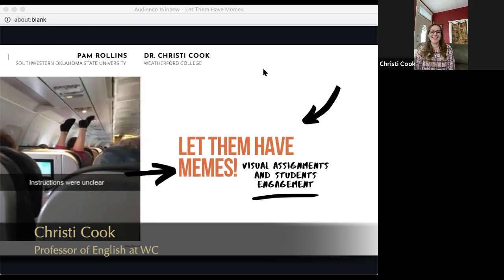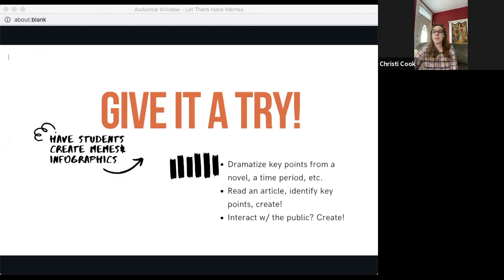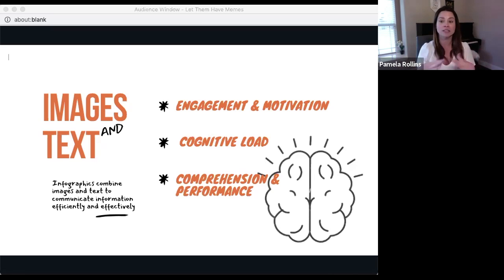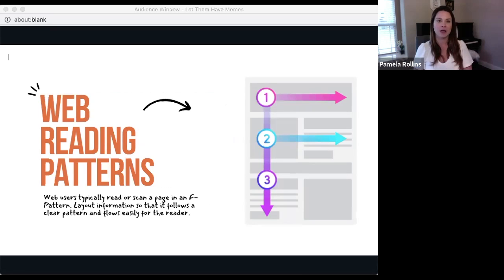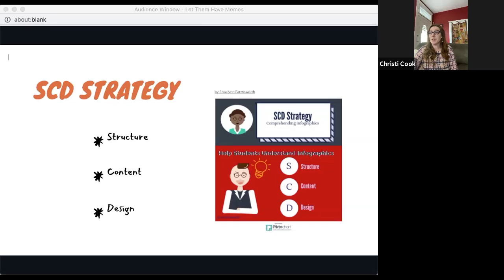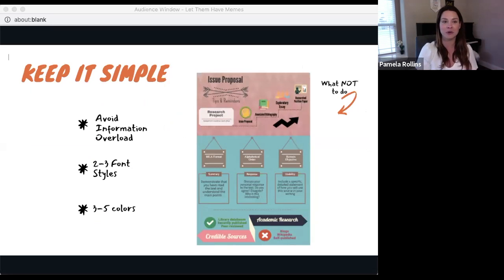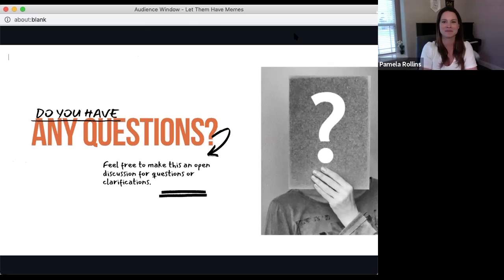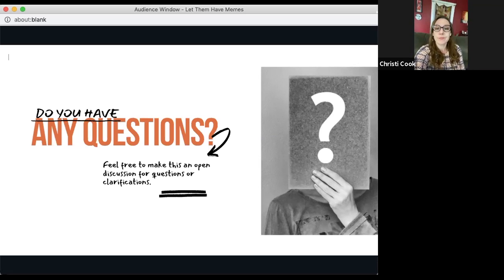2021 IAC Let Them Have Memes!: Visual Assignments and Student Engagement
2021 Weatherford College Interdisciplinary Academic Conference Presents:

Let Them Have Memes!: Visual Assignments and Student Engagement

Presenter: Christi Cook, Ph.D., Professor of English at Weatherford College and Pamela Rose, Instructor at Southwestern Oklahoma State University

Topic Covers: How do students learn and remember in fast-paced, tech-heavy 2021? One answer to this question is through relevant, current, tech-embedded visuals. We are focusing on the use of visual rhetoric in today’s classroom: how and why faculty could make visual assignment instructions, and how students can read, understand, and apply them. Wonder whether current research supports the meme-ification of learning? Come find out!